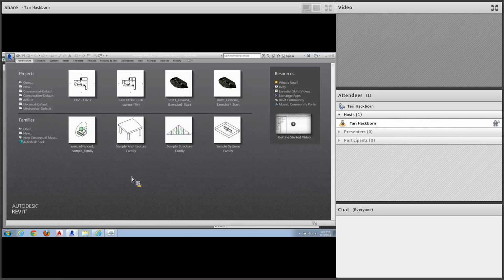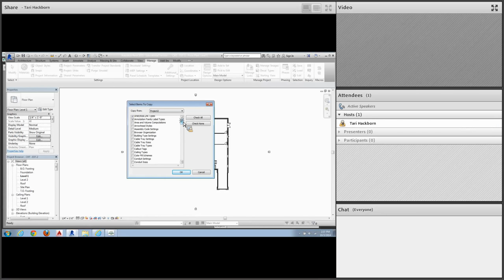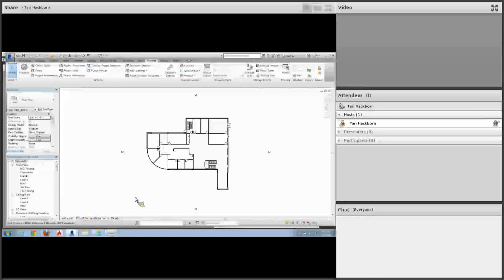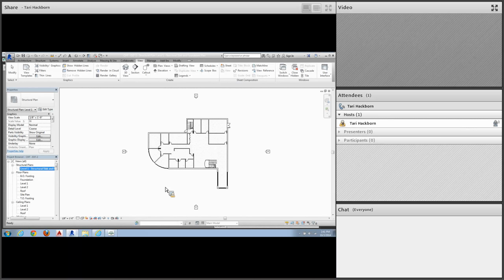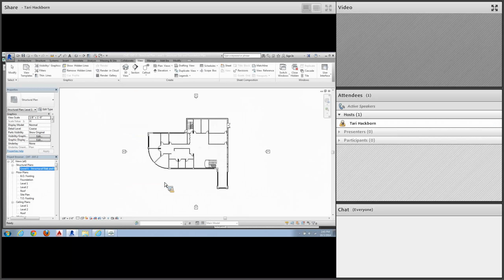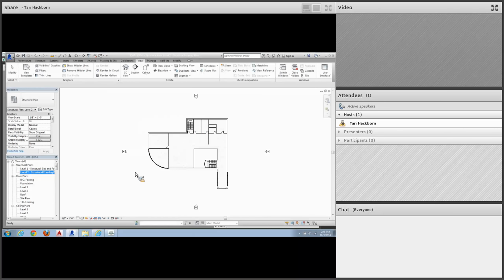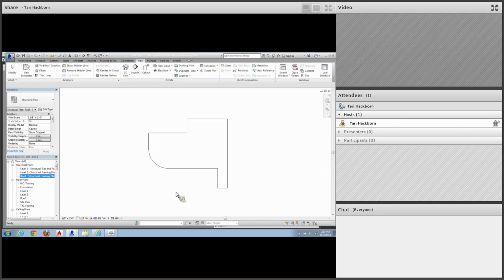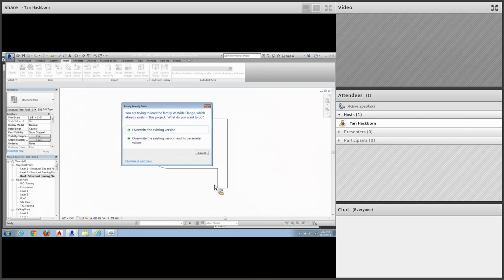Revit CH7 EX7 2 2 0